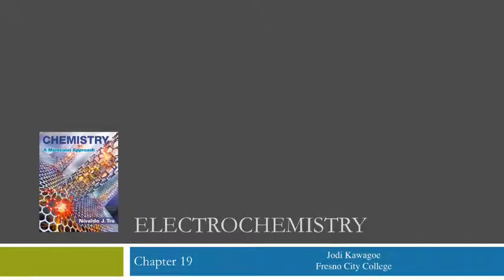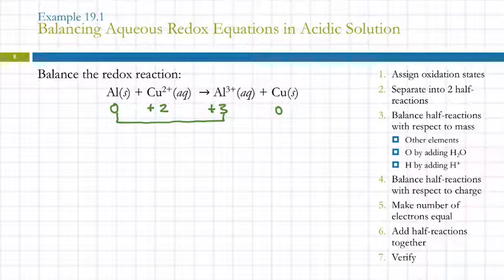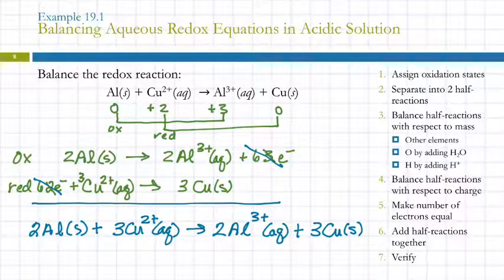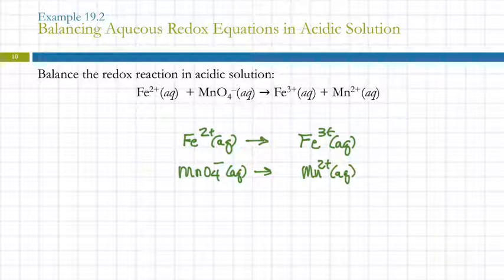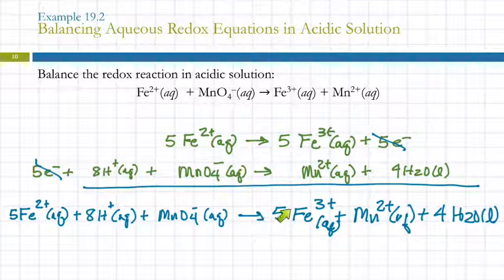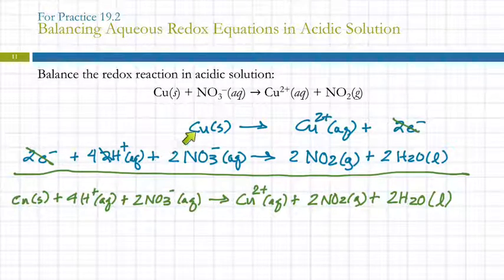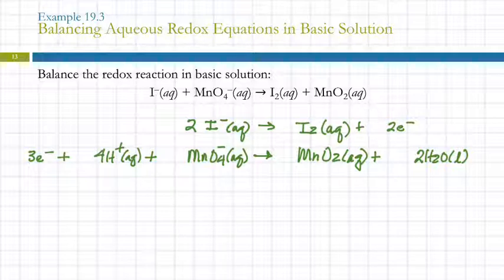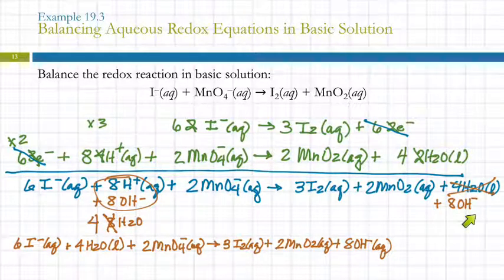19.2 Balancing Oxidation-Reduction Reactions